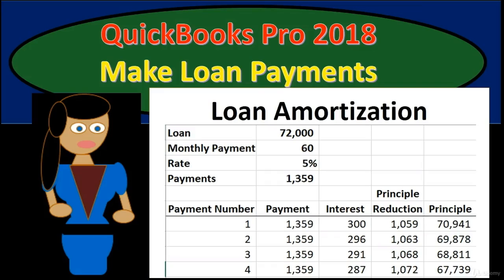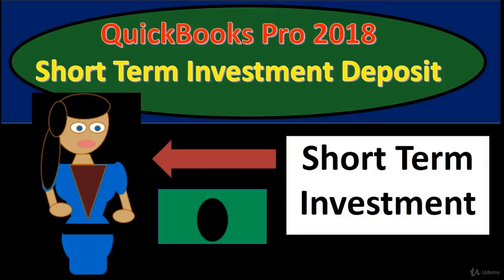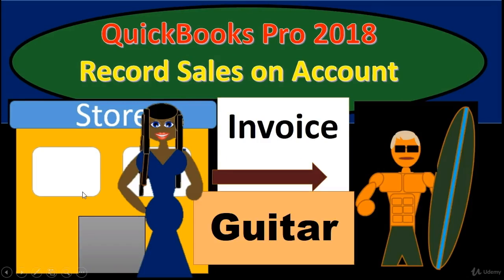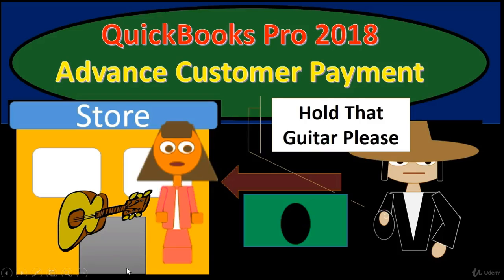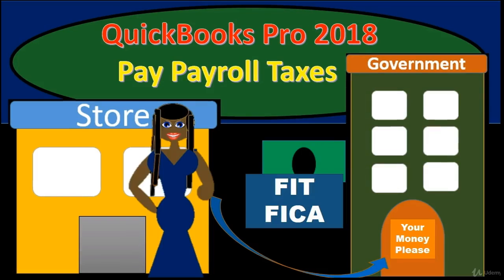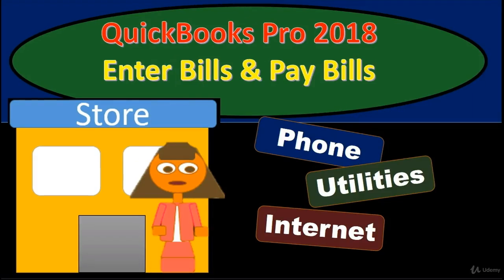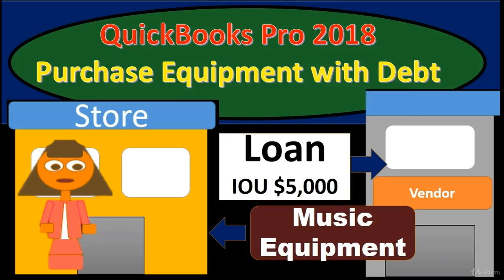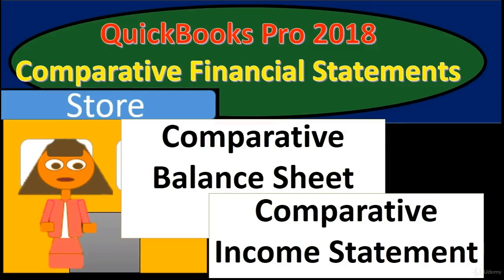QuickBooks 2018 - Enter Data for the 2nd Month of Operations Overview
QuickBooks 2018 - Enter Data for the 2nd Month of Operations Overview will discuss what is covered in this section of the course.